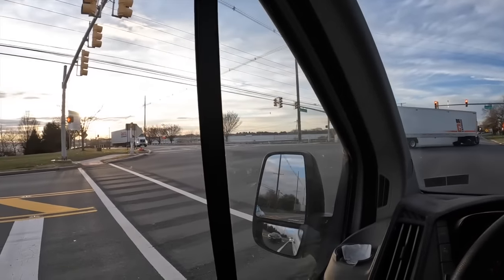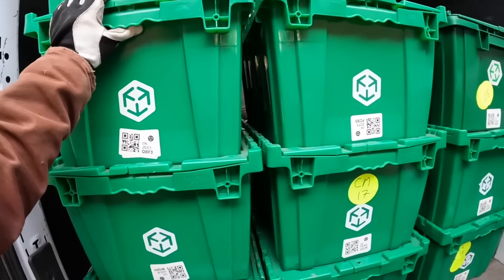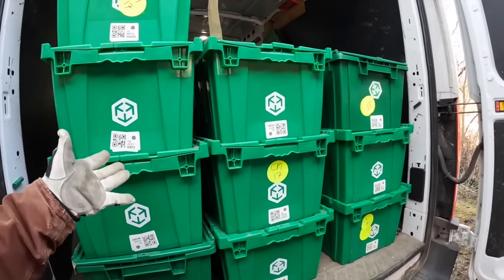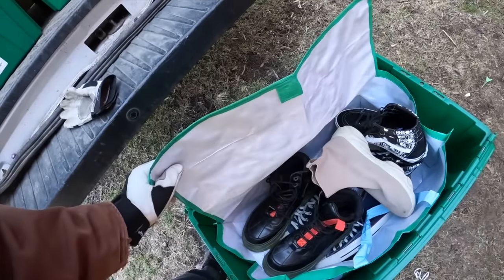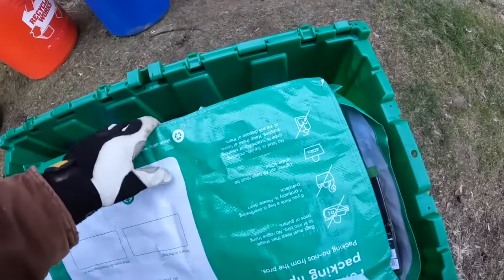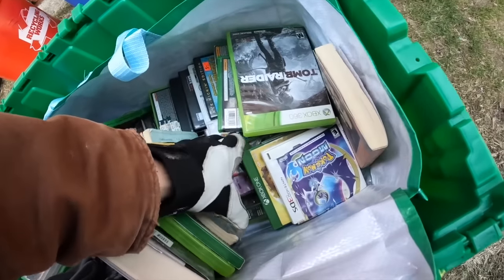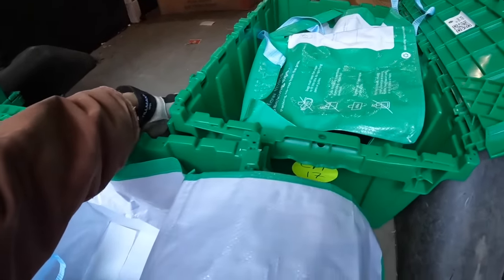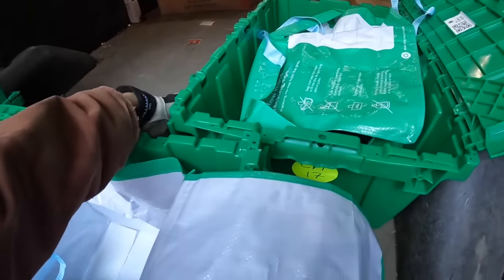I Bought an Abandoned Storage Unit FILLED Of Bins - What's Inside?